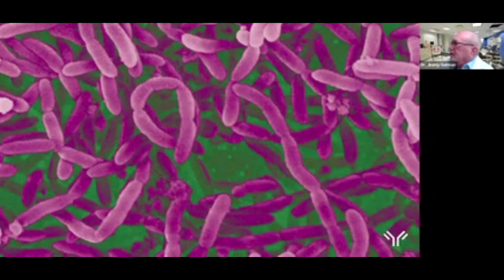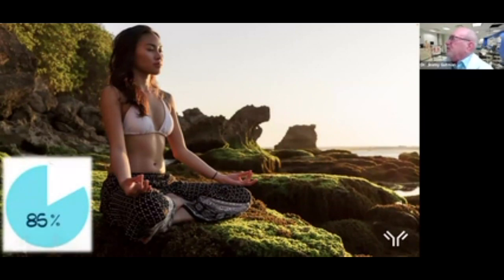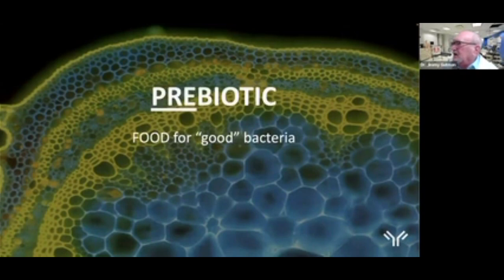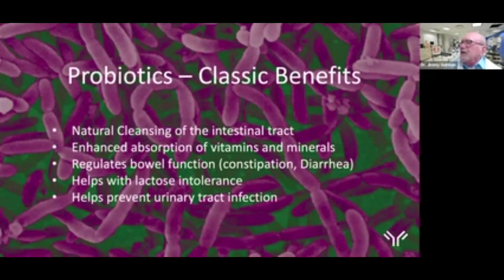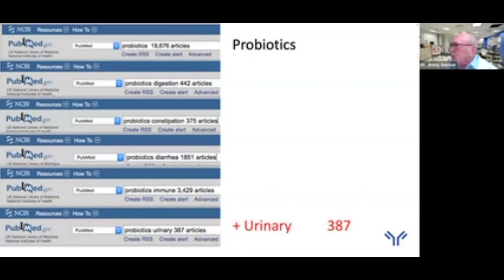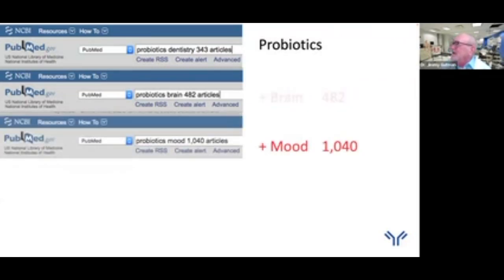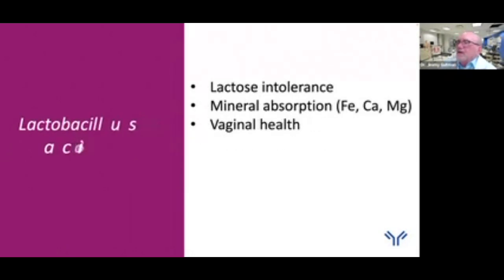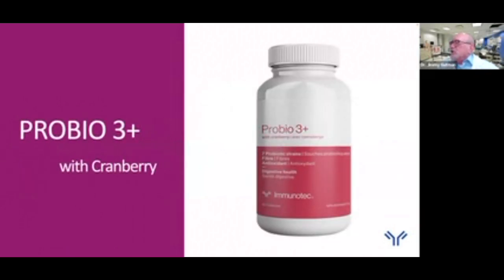Immunotec's Probio3+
Looking for a probiotic that does more than just tame tummy troubles? In this video Dr. Jimmy Gutman, Chief Science Officer for Immunotec, breaks down why Probio3+ is the all-in-one synbiotic that supports gut balance, immune readiness and urinary-tract health—thanks to its 7 clinically used strains, built-in prebiotic fiber, and PAC-rich cranberry extract.

🎥 What you’ll see inside: 0:00 Why daily probiotics matter for digestion, energy & immunity
1:42 How Probio3+ stacks up against mainstream brands
3:15 Behind the capsule: quality, CFU count & shelf-stable tech
5:08 Real-world results—what users feel after 4-6 weeks
6:40 ⏳ Promo details & how to claim your savings (ends tomorrow!)

📖 Flipbook bonus: Tap the link below to open my interactive flipbook.